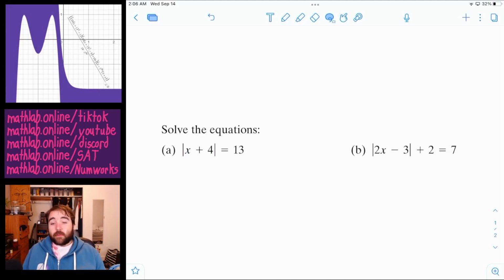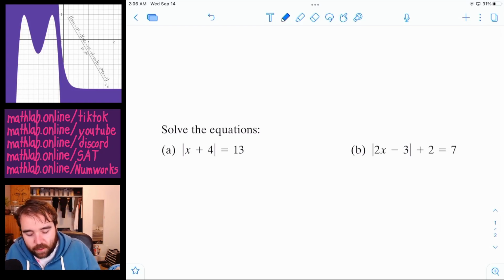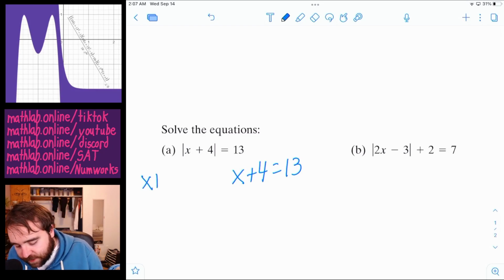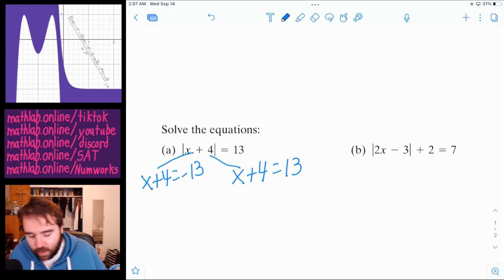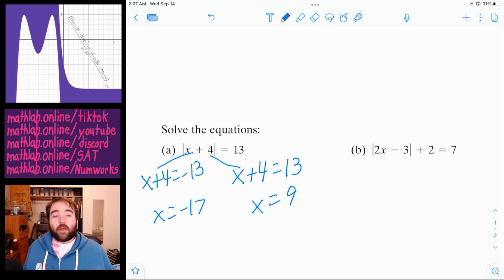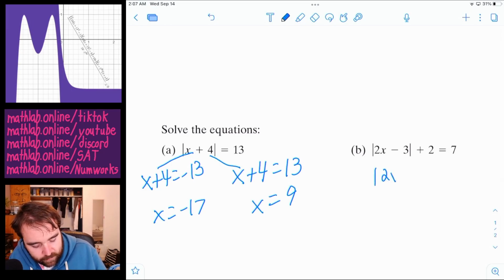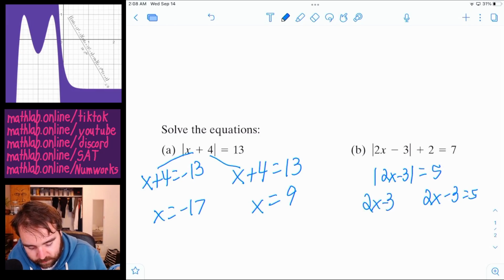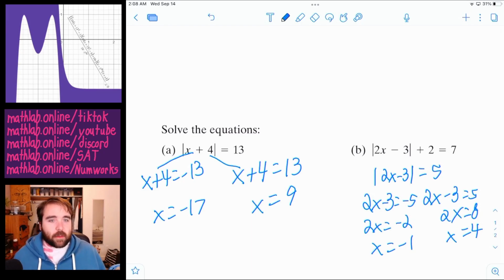Algebra 2 Chapter 1 Section 6 Example 1